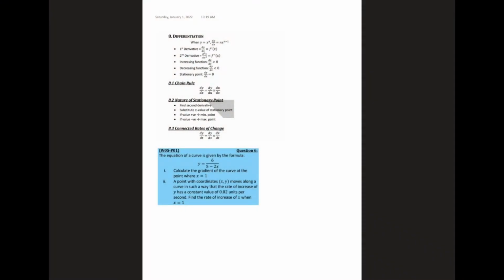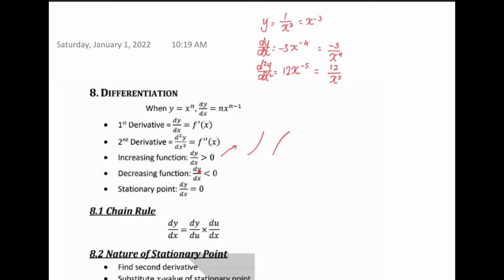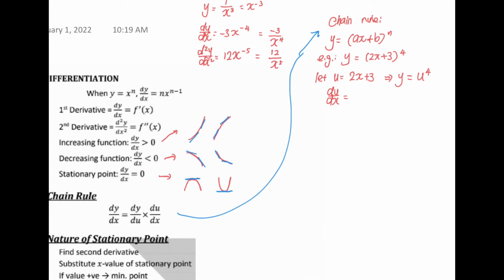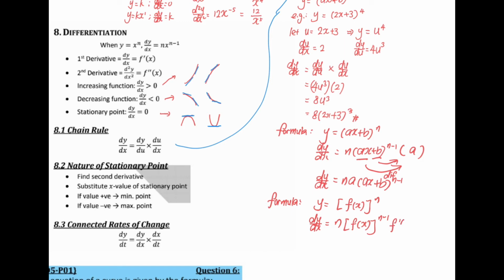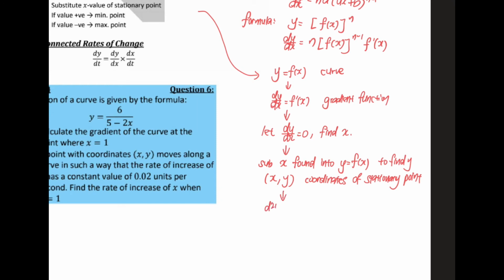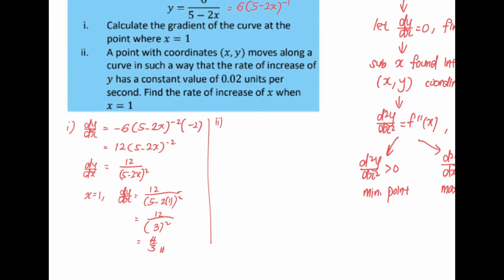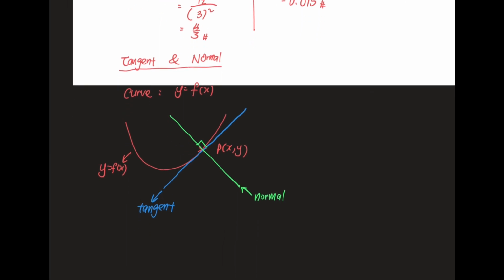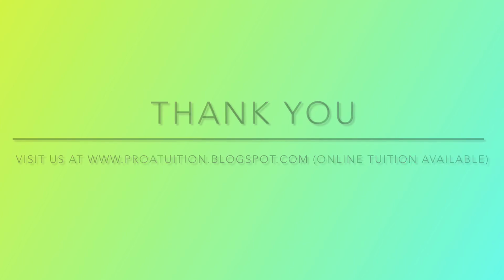9709 Mathematics AS Differentiation